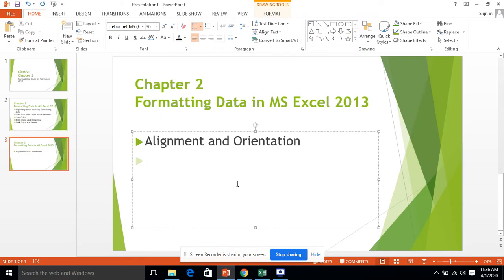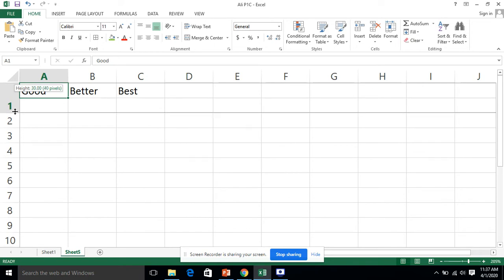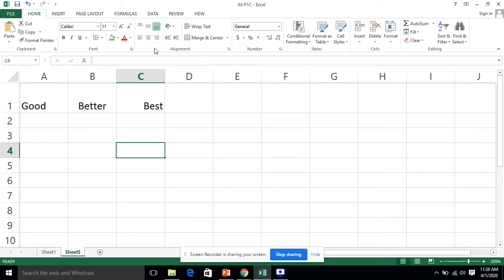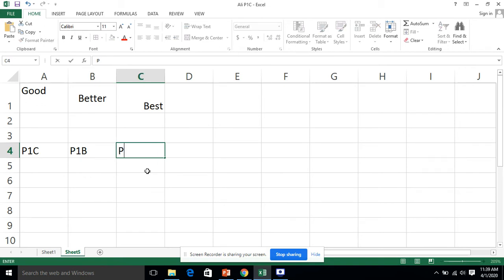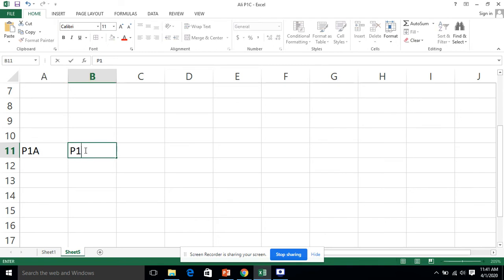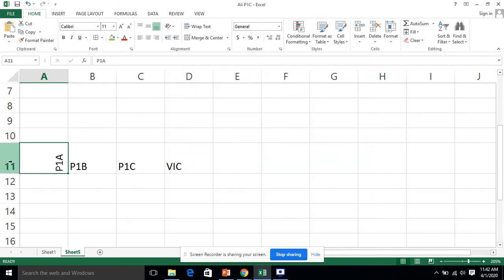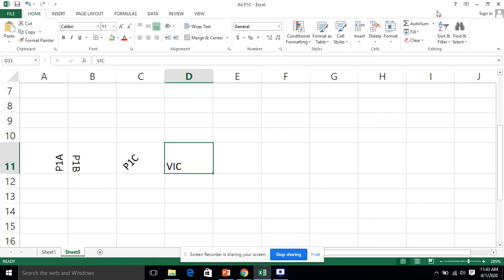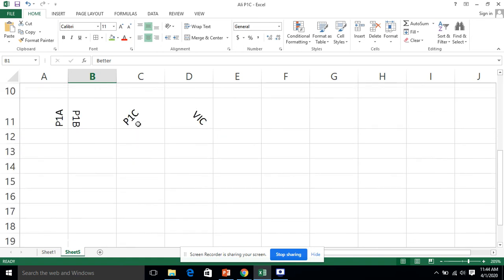Class VI Chapter 2 Video 5 Alignment and Orientation